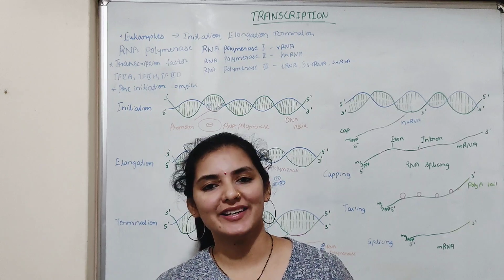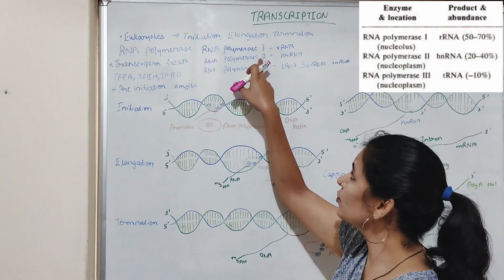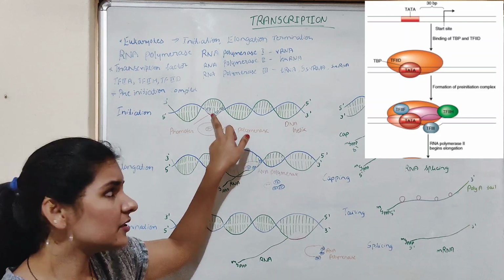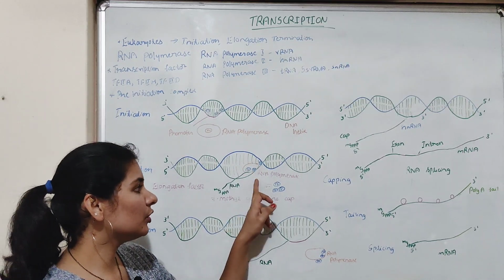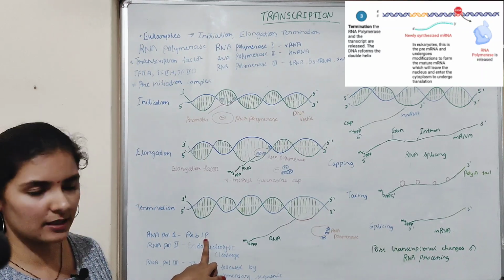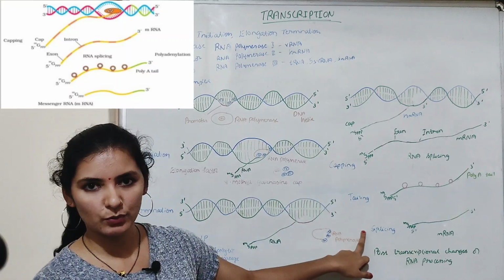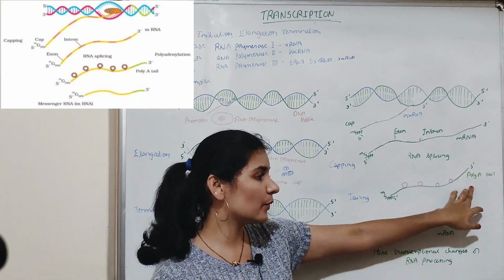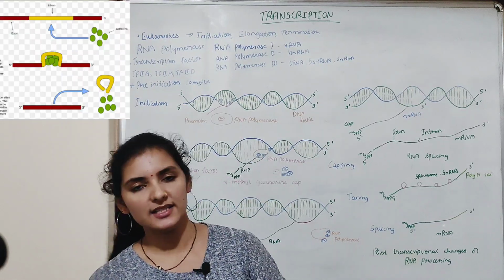Transcription in eukaryotes | Elongation | Termination | RNA processing |Capping | Tailing |Splicing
Eukaryotic Transcription

Steps in Eukaryotic Transcription

Initiation

Elongation

Termination.

Initiation

Eukaryotes require several other proteins, called transcription factors, to first bind to the promoter region and then help recruit the appropriate polymerase. The completed assembly of transcription factors and RNA polymerase bind to the promoter, forming a transcription pre-initiation complex (PIC).
Elongation
Following the formation of the preinitiation complex, the polymerase is released from the other transcription factors, and elongation is allowed to proceed as it does in prokaryotes with the polymerase synthesizing pre-mRNA in the 5′ to 3′ direction.
Termination
The termination of transcription is different for the different polymerases.
 Post-Transcriptional Modification

Capping: Capping is the process of adding a 7-methylguanosine cap to the 5’ end of the primary transcript by phosphate linkage.

Tailing: Tailing, also known as polyadenylation, is the process of cleavage of the 3’ end and addition of adenylate residues to the same end of the pre-mRNA.

Splicing: The removal of the non-coding sequences (known as introns) and the reattachment of the coding sequences into a continuous molecule is the process of splicing.

QUERIES SOLVED
Define Transcription
What are  the steps in transcription?
Explain the process of transcription in eukaryotes
Explain RNA processing
Explain splicing

Vidya Bhat